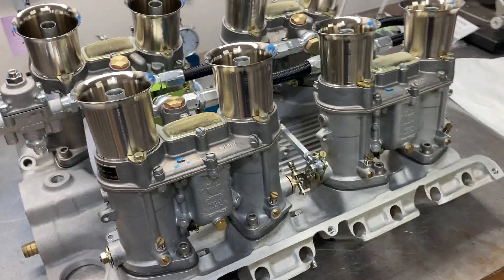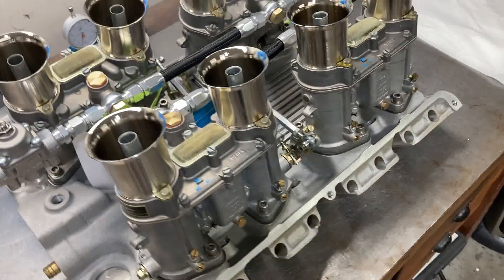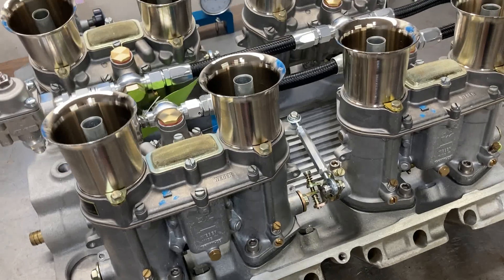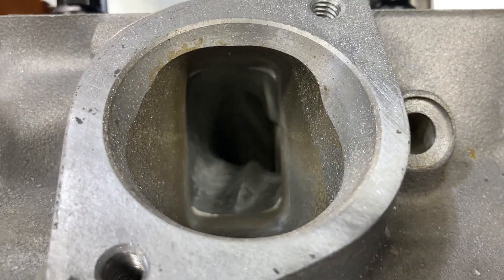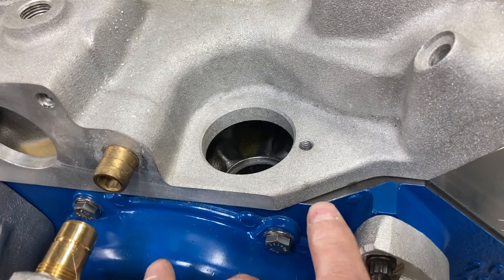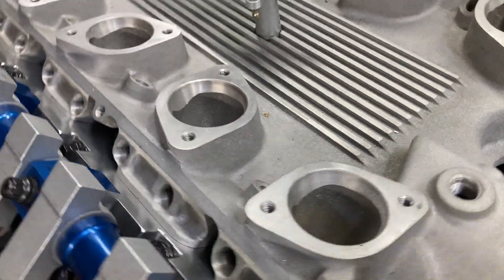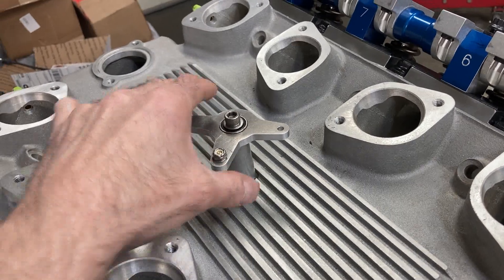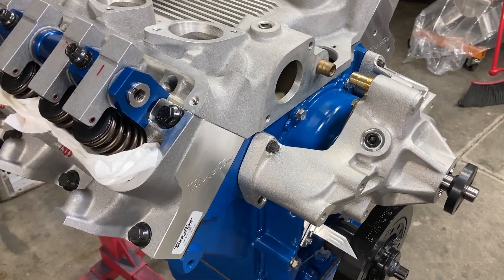Lykins Motorsports Weber FE Intake Overview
Going over the Weber intake system for our 496ci Ford FE project...